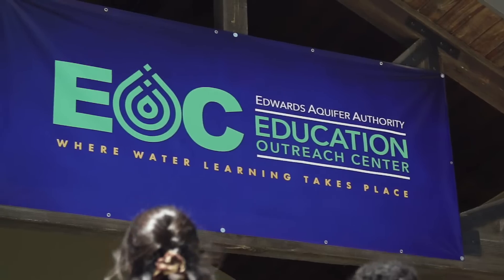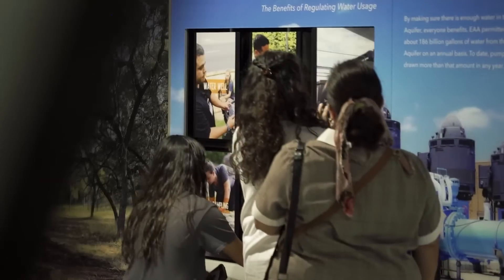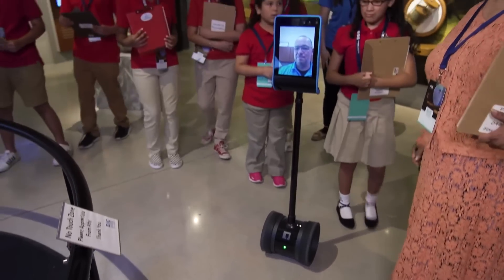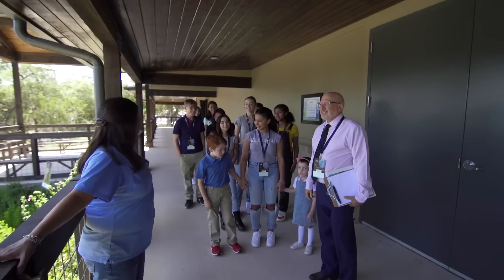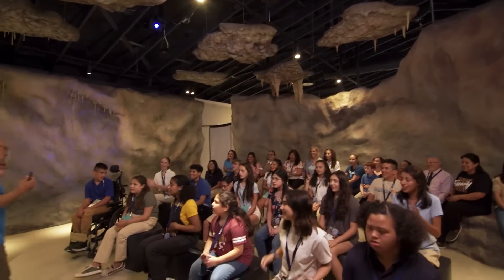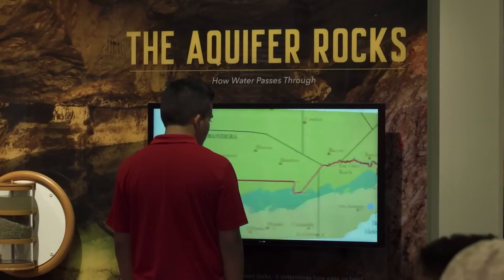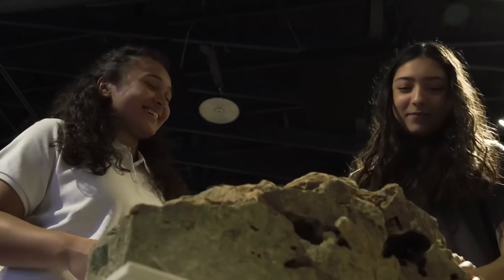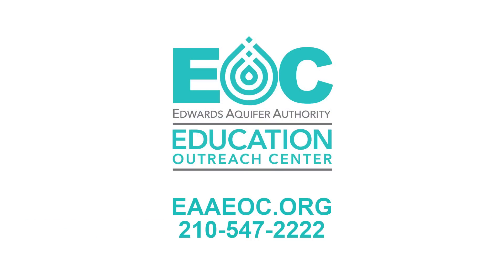Bring Your Class or Group to the EOC - S.T.E.A.M Educational Experiences!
The EAA Education Outreach Center welcomes classes, school groups, students group, and more - for FREE! The center offers innovative, hands-on exhibits in science, technology, engineering, arts and mathematics. The center has resources for educators too, such as TEKS offerings and more!